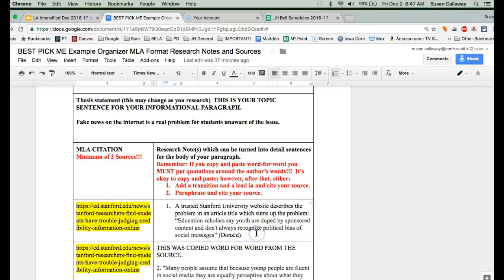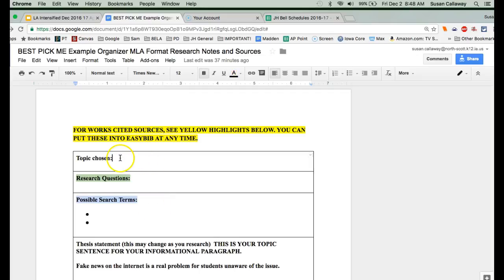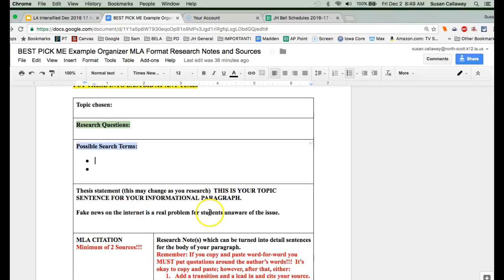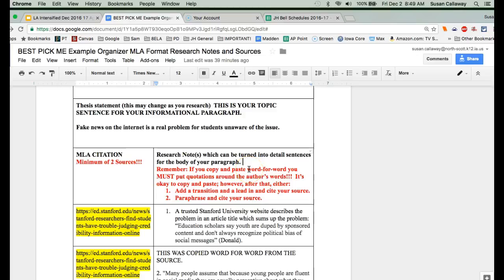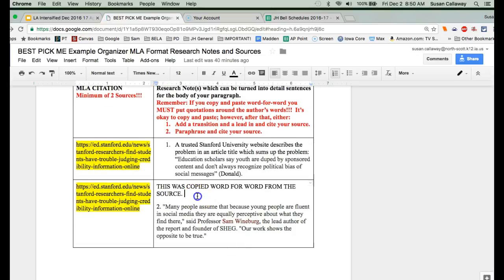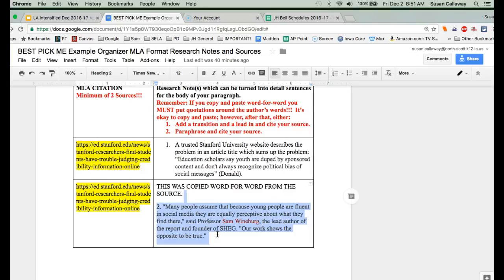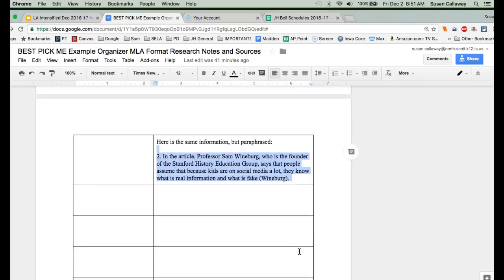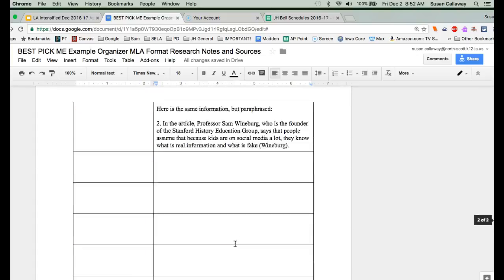Using an Informational Paragraph Graphic Organizer